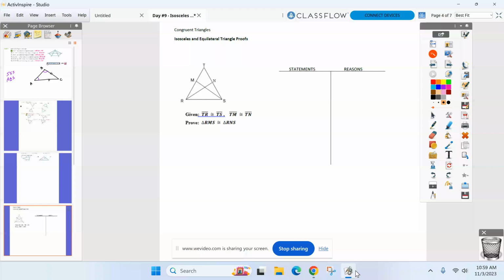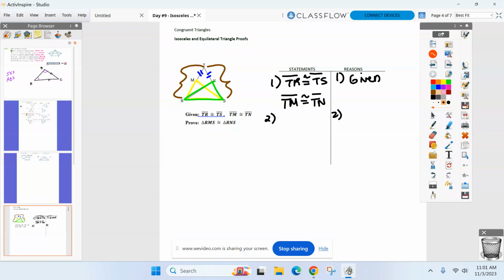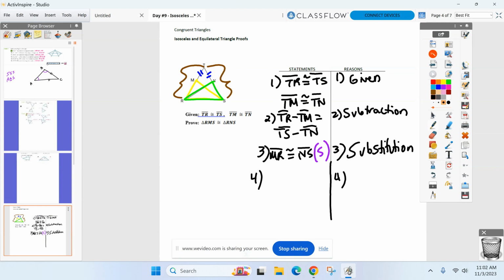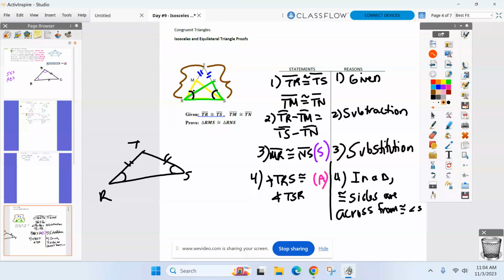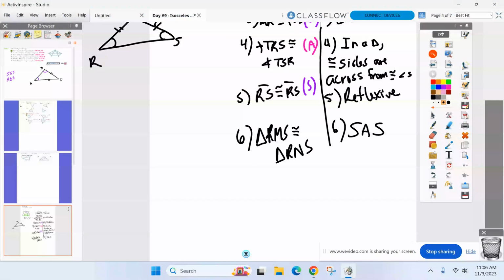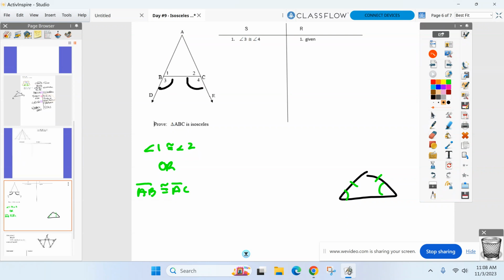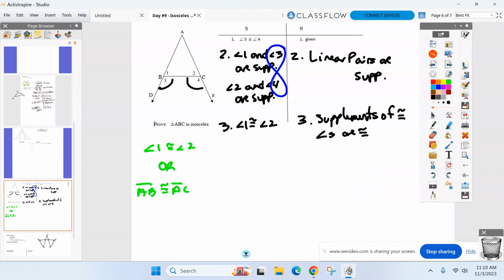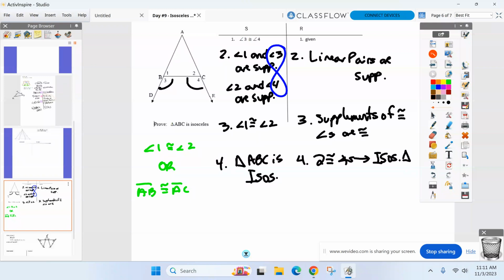Honors Geometry BC Nov 3rd - Unit 4 Day 9 - Isosceles Triangle Proofs